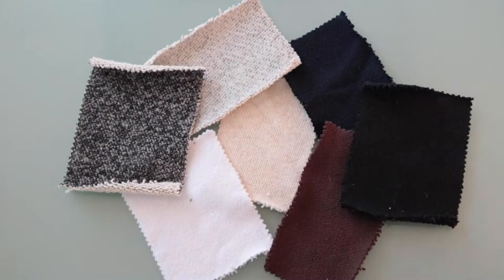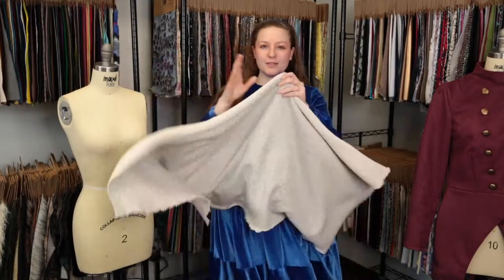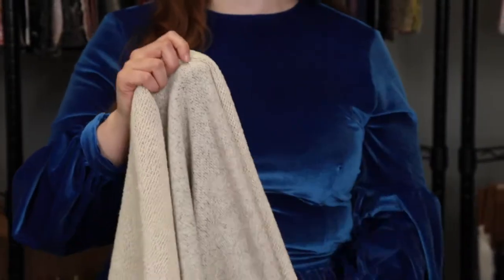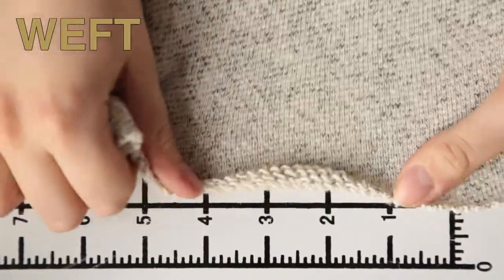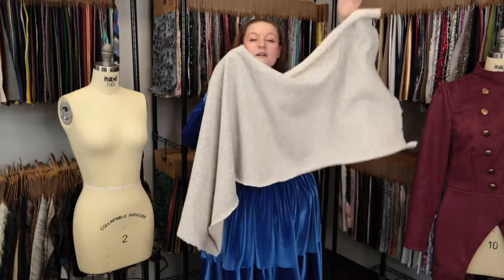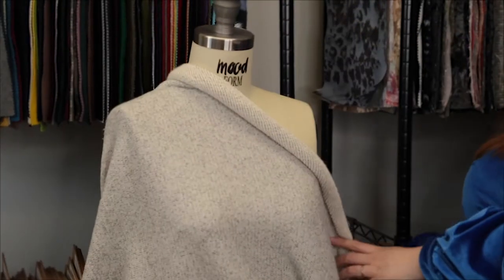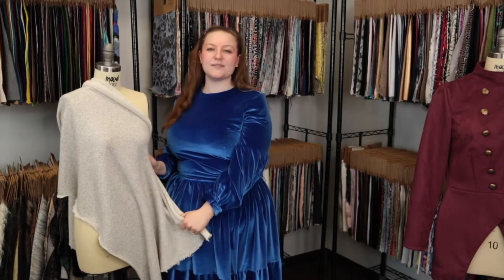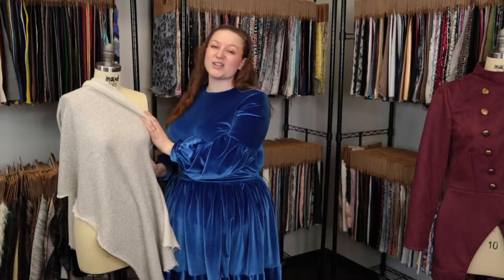Mood Fabrics Thick Cotton French Terry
The fabric featured in this video, as well as its counterparts, are available

Let this salt-and-peppered Salt & Pepper Thick Cotton French Terry add a dose of coziness to your wardrobe! Seriously soft (and we do mean seriously), this knit is not to be passed up on! It's face is smooth, while its back encompasses large un-cut loops that offer even more softness and texture. Thick in hand, this terry is ideal for bathrobes, oversized sweaters and slouchy dresses. Its drape and 4-way stretch provide ultimate comfort. This collection comes in several neutral tones, so you are sure to find the best fit for your look!

Pantone Color P 179-12 U, 12-0105 TPG
Color Salt & Pepper
Returnable No
Categories
All / Fashion Fabrics / Stretch And Knits / Terry